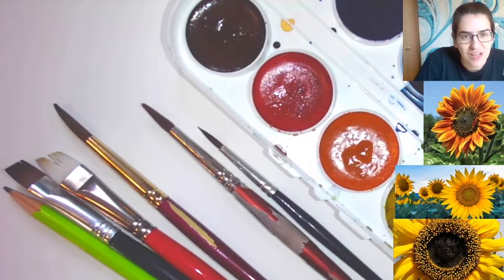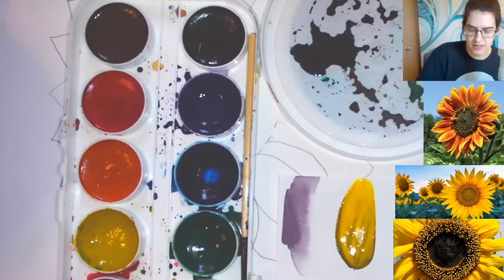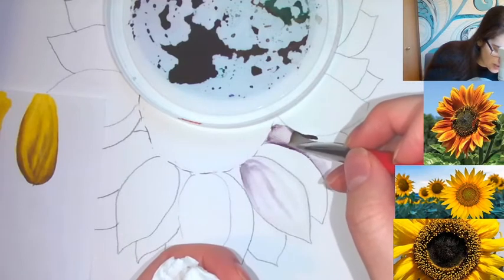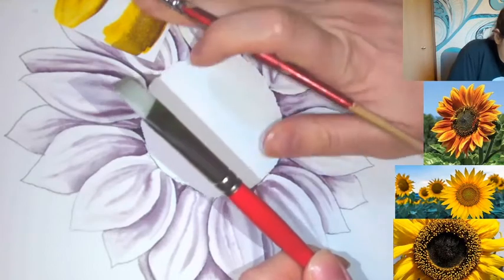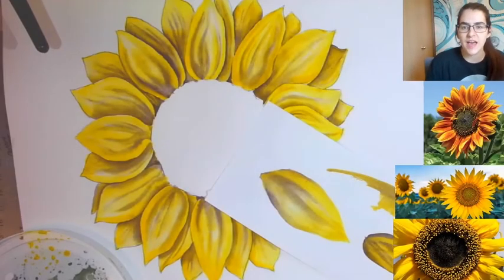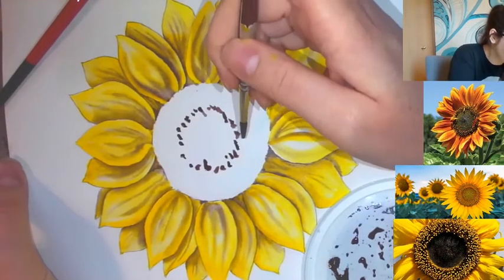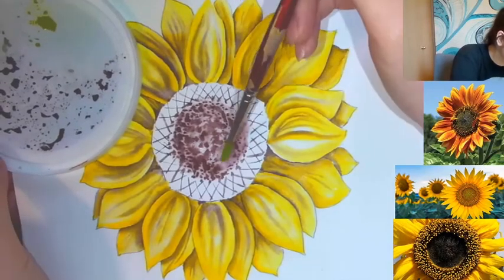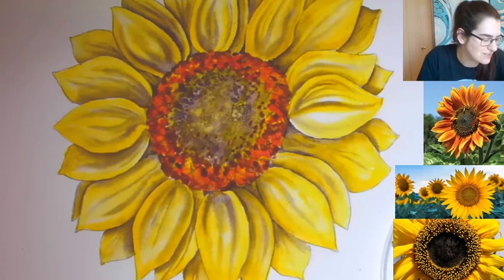Sunflower Painting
In this video we will explore the concepts of "underpainting" and "glazing" in watercolour to make a painting of a sunflower blossom.